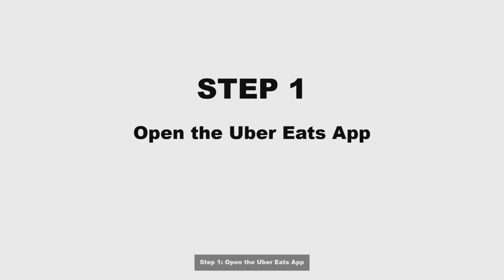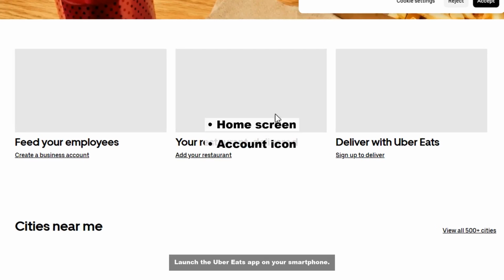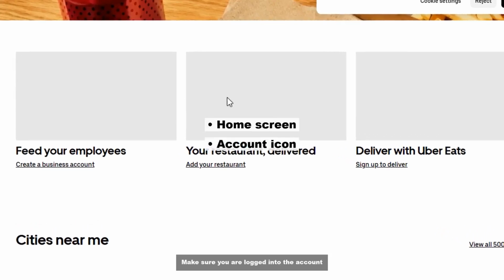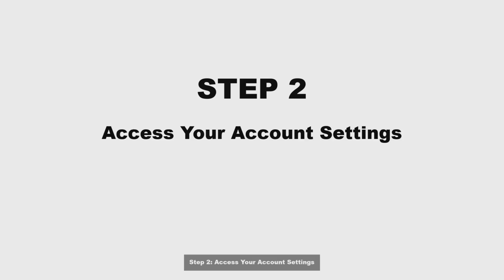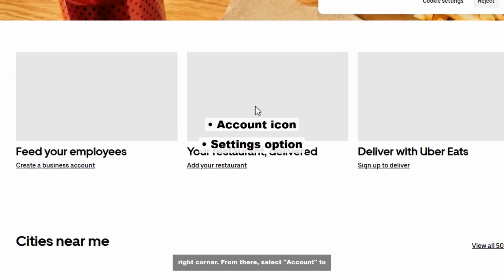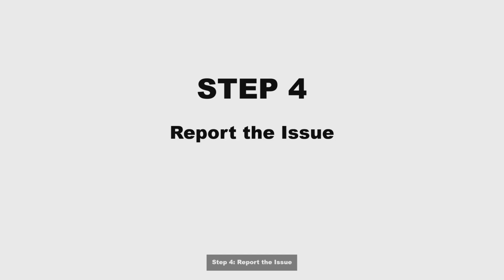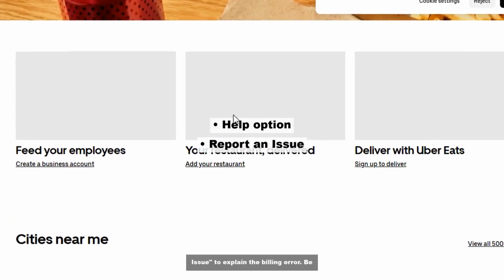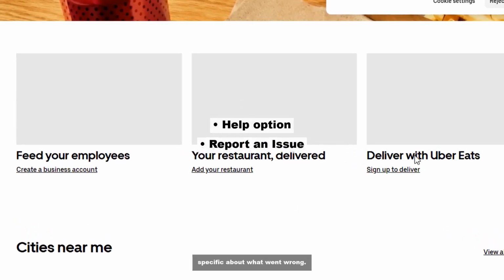How To Resolve A Billing Error On Uber Eats 2026 (ERROR FIX)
In this video, we will guide you on how to resolve a billing error on Uber Eats 2026 (ERROR FIX). If you're facing issues with your Uber Eats charges or payment methods, this tutorial will provide you with the steps to fix it quickly.